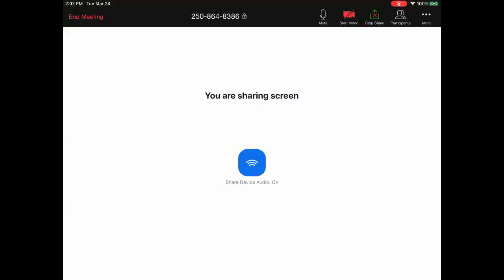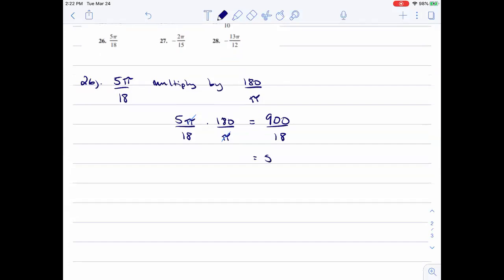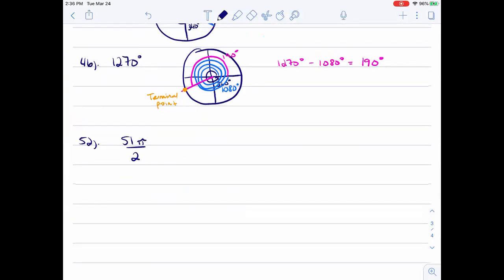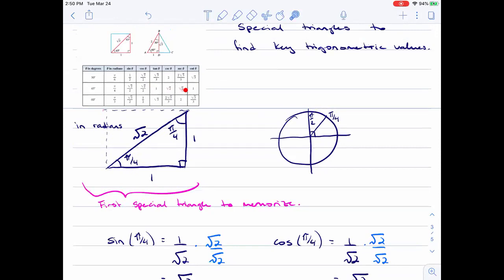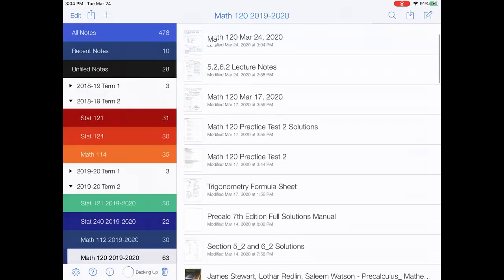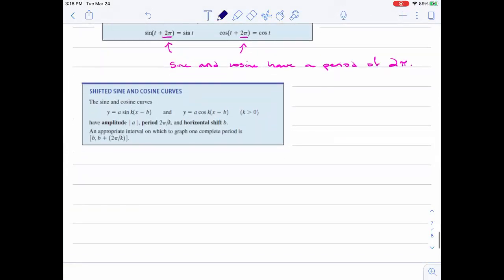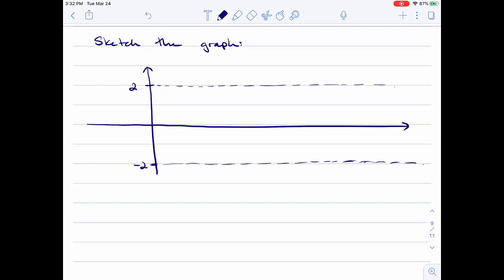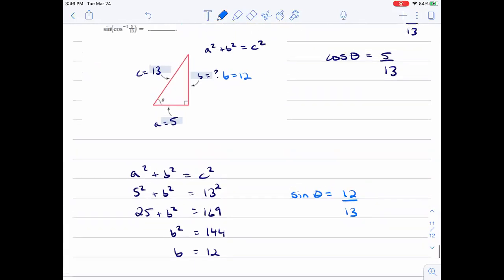Math 120 March 24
Review of Chapters 5 and 6